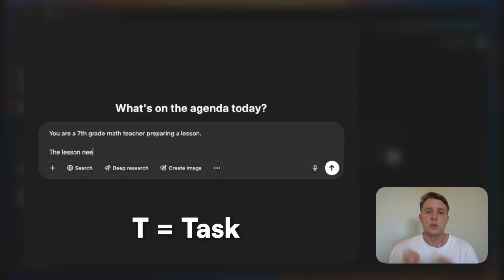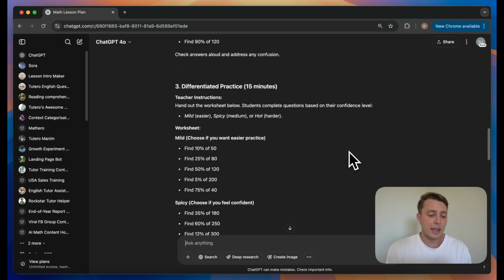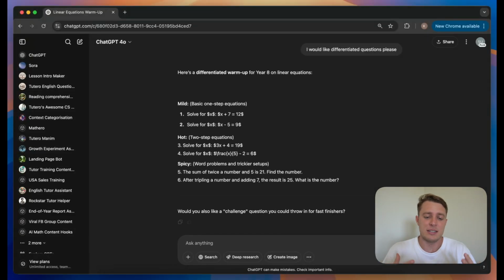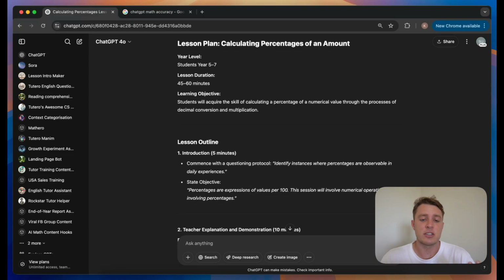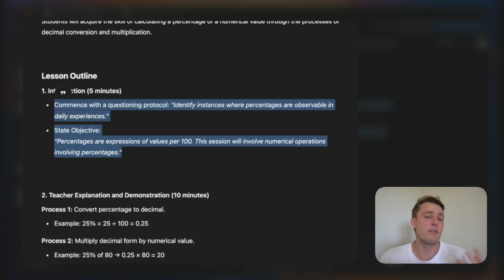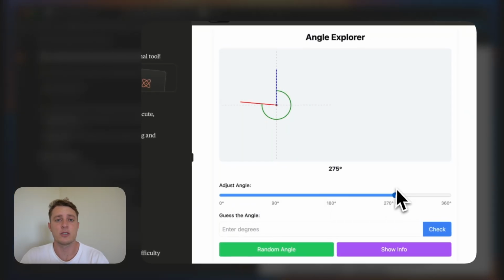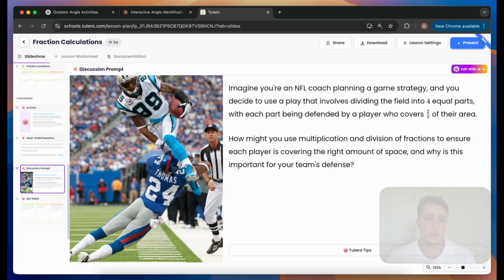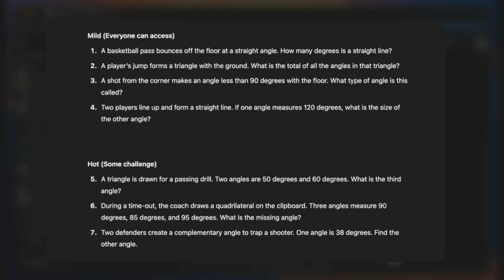Math teachers - don't make these mistakes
More math teachers are exploring AI tools like ChatGPT, Claude, and Tutero to lighten their workload and save time. But without the right approach, it’s easy to use these tools in ways that feel clunky, inefficient, or frustrating. In this video, we take a closer look at the most common mistakes teachers make when using AI and why those missteps can hold you back. If you’ve ever felt like the results just aren’t worth the effort, this will help you use AI more effectively and get real value out of it in your teaching.